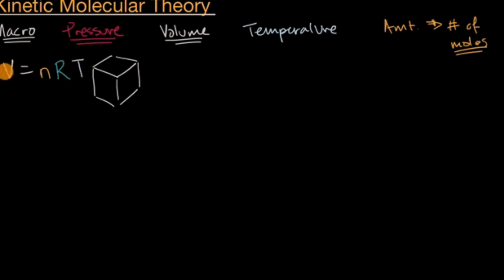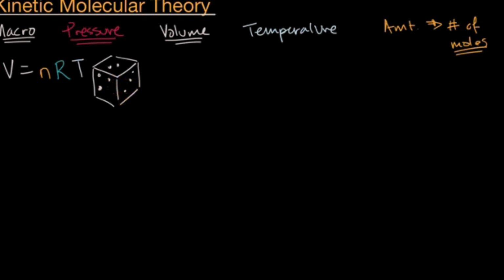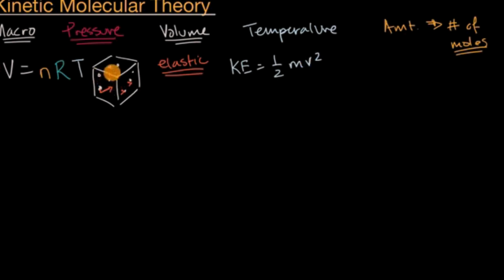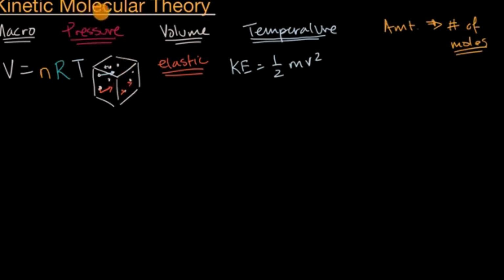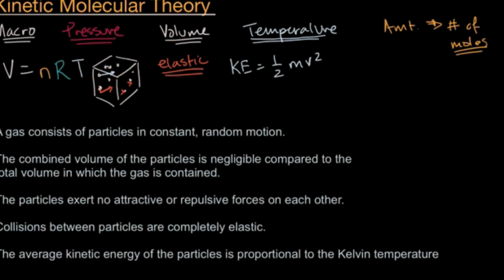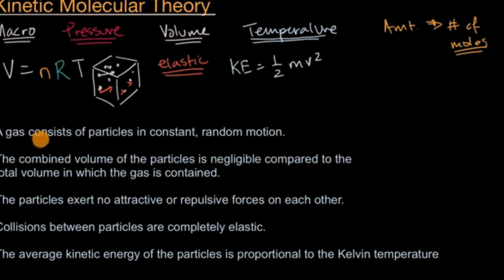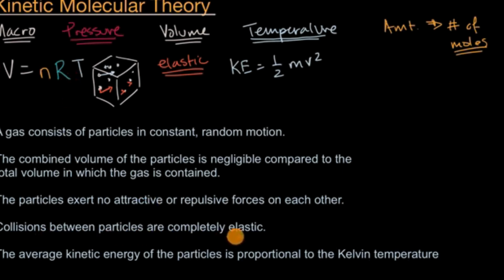The kinetic molecular theory of gases